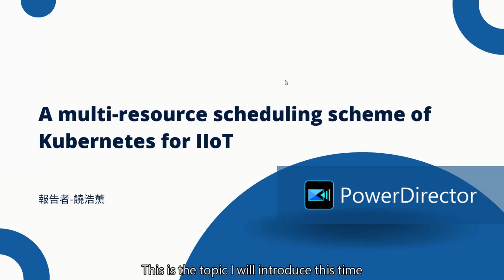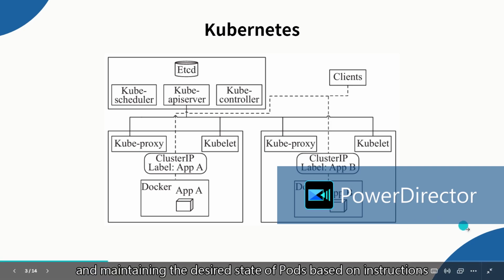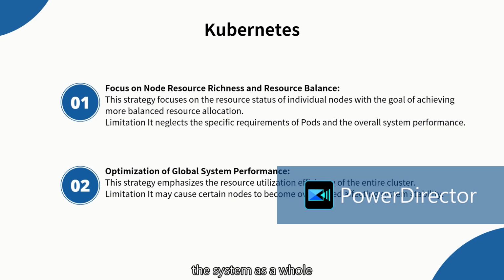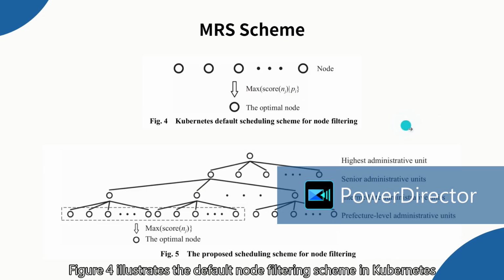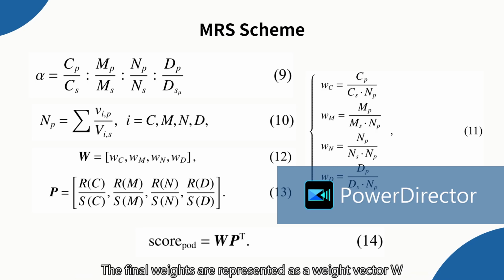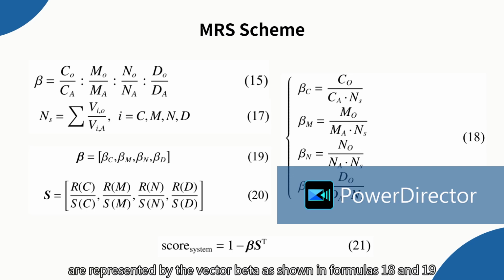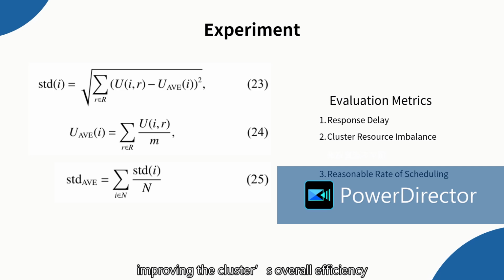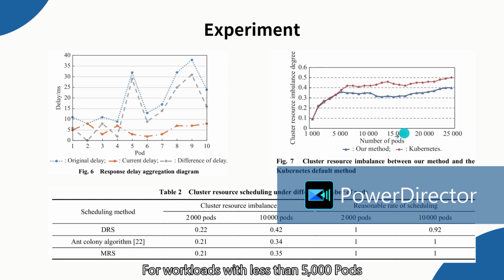OS期末報告 饒浩薰